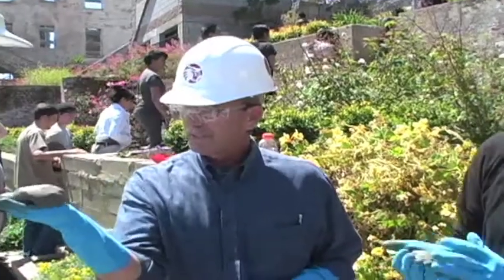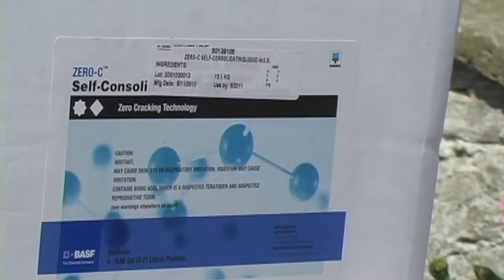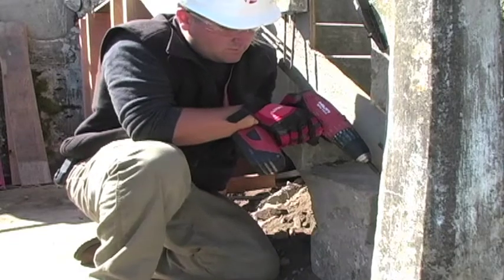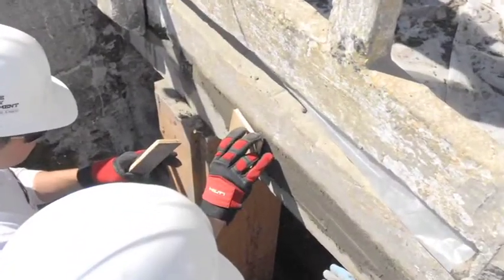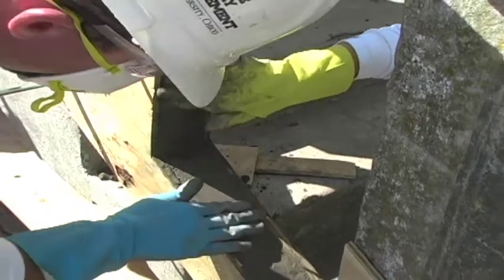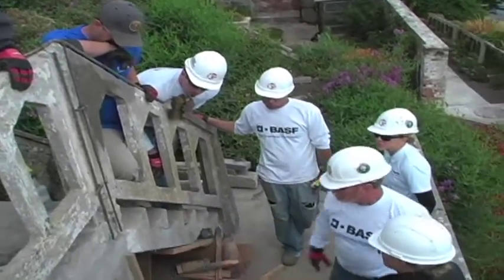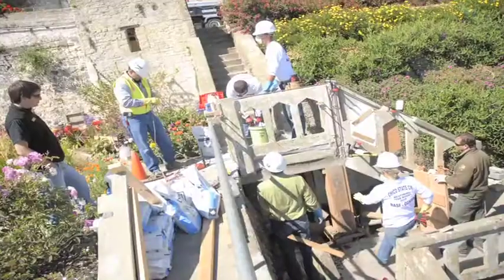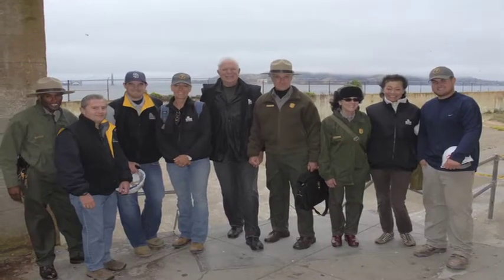Chico State CIM Alcatraz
Five students from CSU Chico spent a summer on the Island of Alcatraz to restore the Rock.  Sponsored by BASF, Hilti, and partnered with the National Parks Service the students of the Concrete Industry and Management program from Chico State gained real life experience while working on the historic landmark.